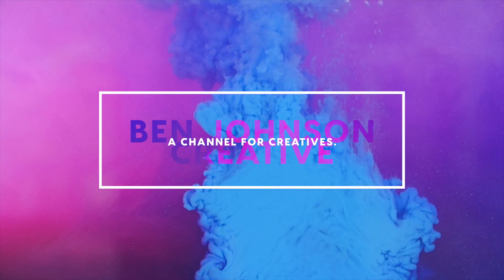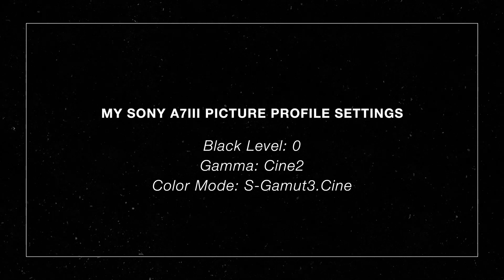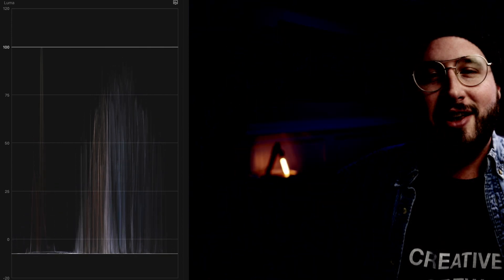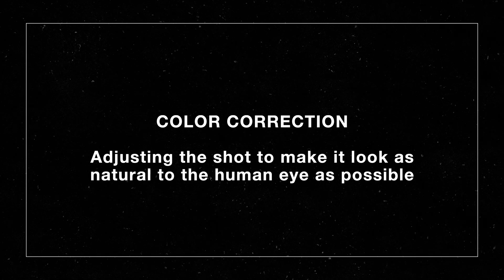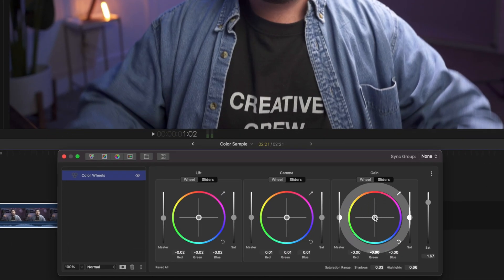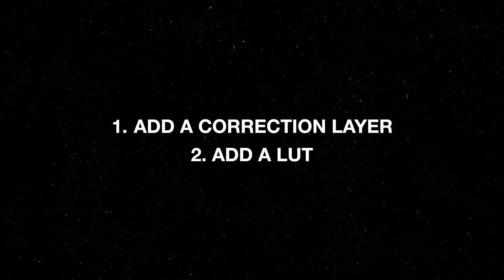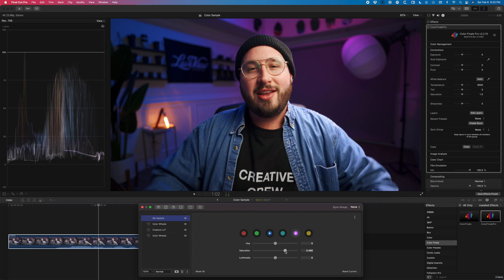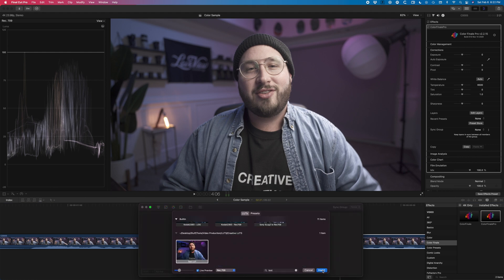How I COLOR GRADE My YouTube Videos (FCPX Tutorial)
In this video I wanted to show you how I color grade my Youtube videos in FCPX. Using tools like Final Cut Pro X and Color Finale help me to level up my videos. I hope you enjoy this video!

TIMESTAMPS
00:00 - Intro
01:06 - Shoot Flat
02:13 - Video Scopes
03:30 - Color Correcting
06:03 - Add a Lut
06:46 - Fine Tune
08:32 - Bonus Tip
09:07 - Bonus Bonus Tip
09:52 - Outro

My Favorite Lens
My Wide Lens
Favorite Lights
Other Favorite Lights
Favorite Audio Recorder
Podcast Mic
Studio Backdrop
Desk Fan
Smart Lights
LIFX Z Strip